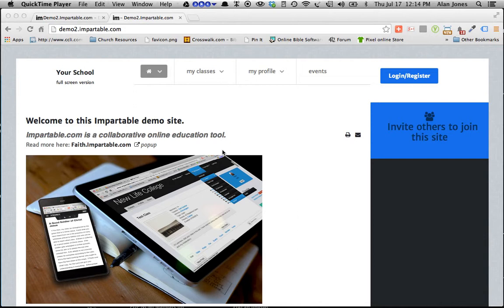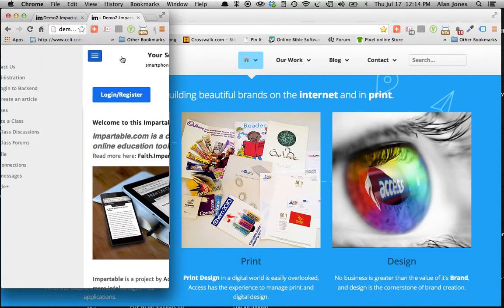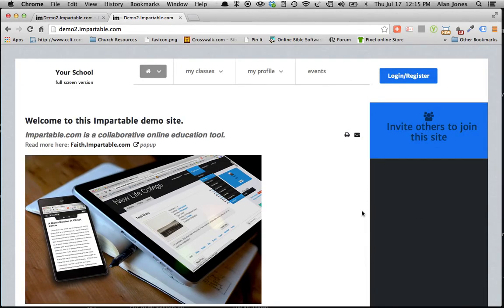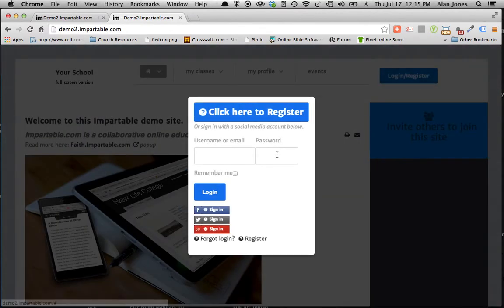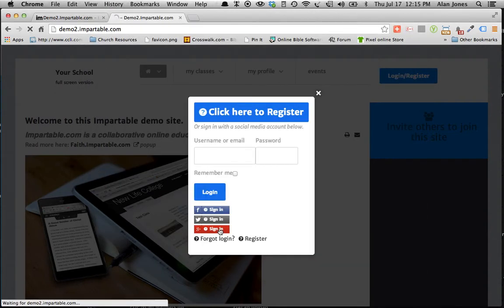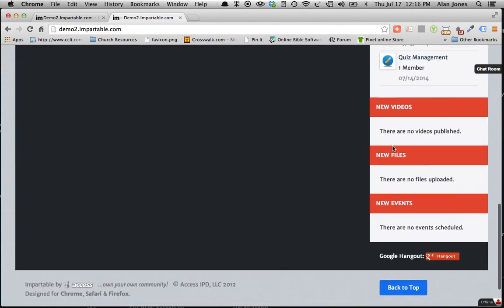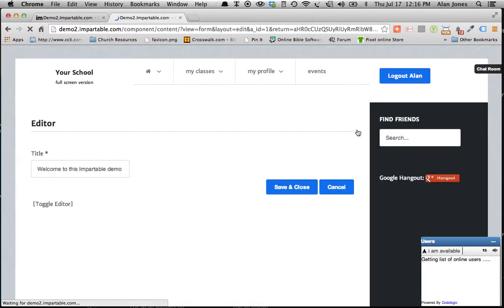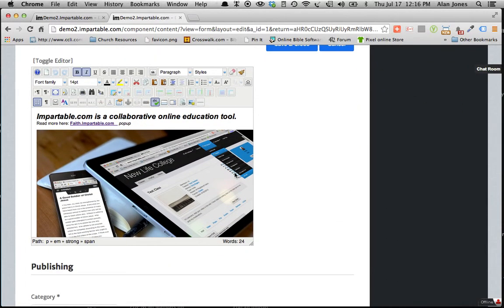101 1 Frontend Login